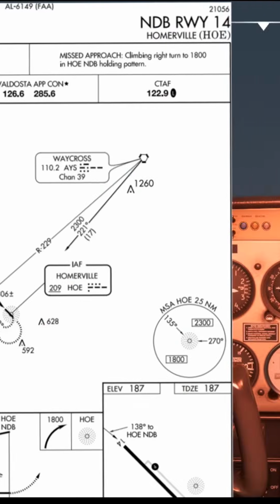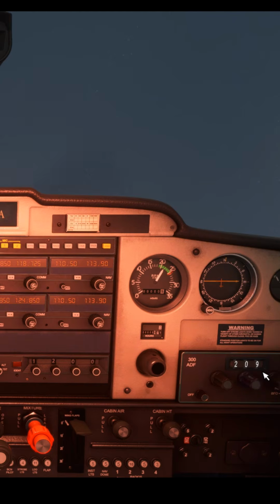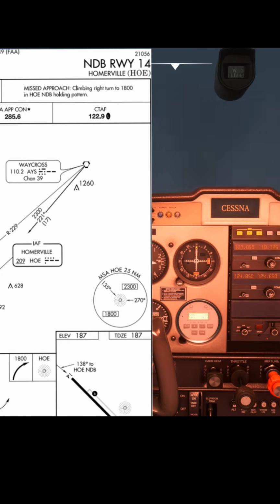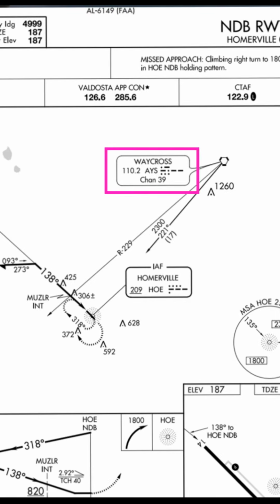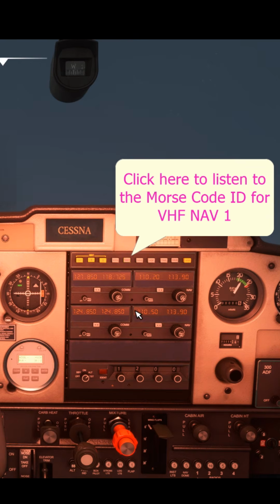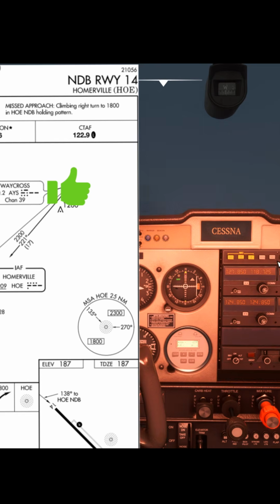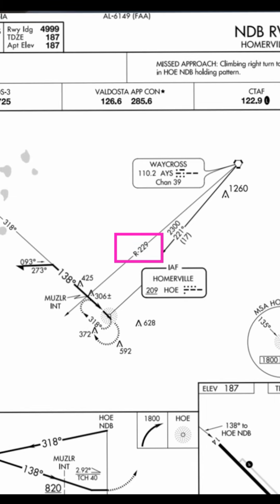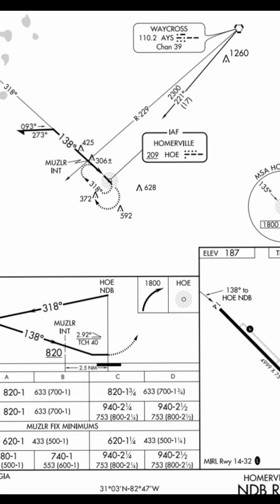Setting up an NDB Approach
Setting up an NDB Approach in Microsoft Flight Simulator using VOR Crosscut intersection to fly to lower minimums. Full approach video available on my channel.

Full tutorials available on my channel!